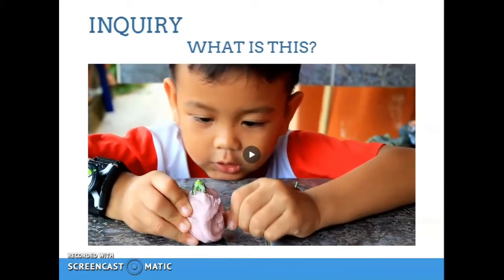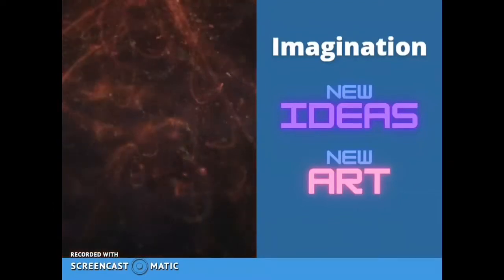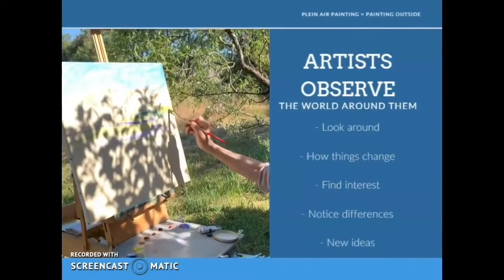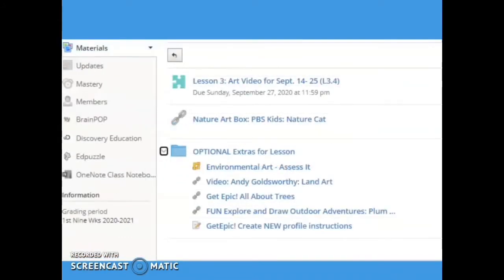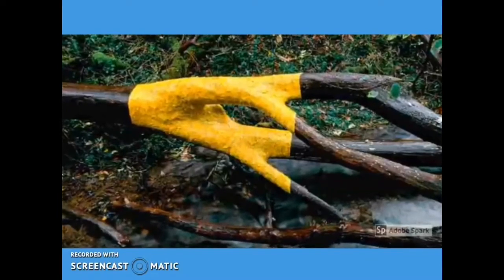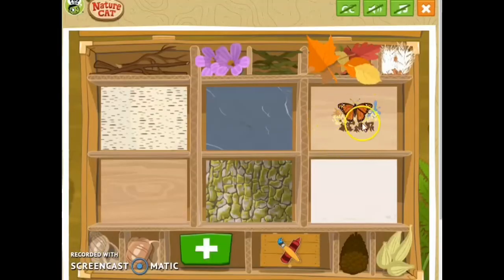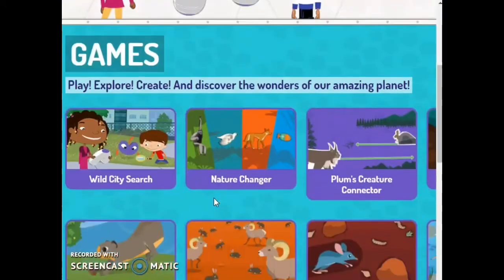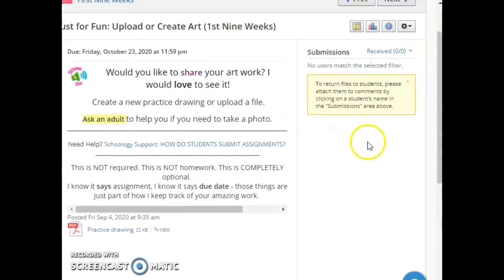Lesson 3, Grade 5